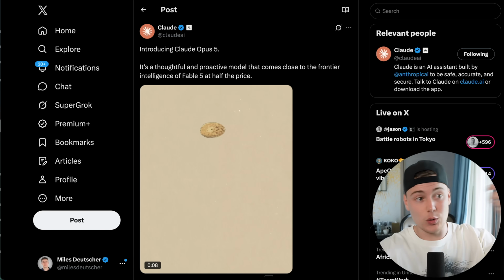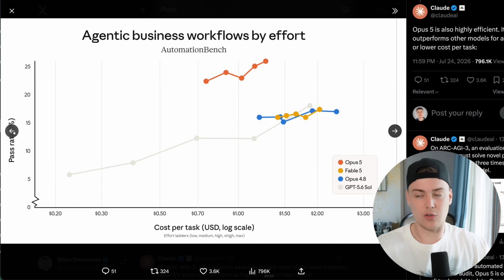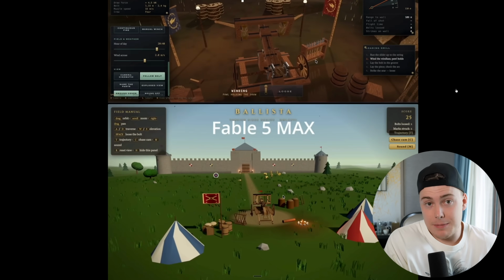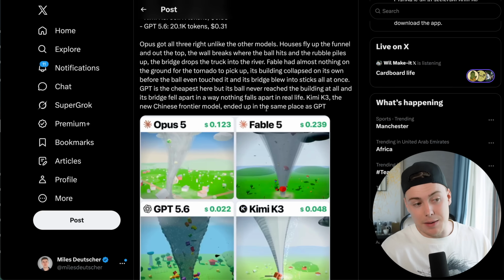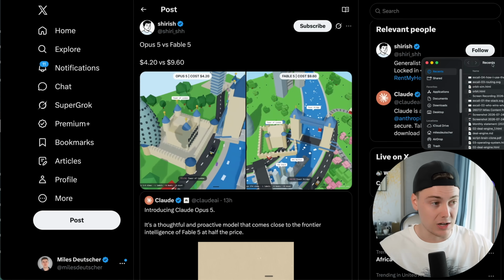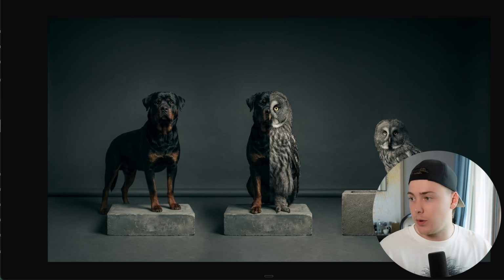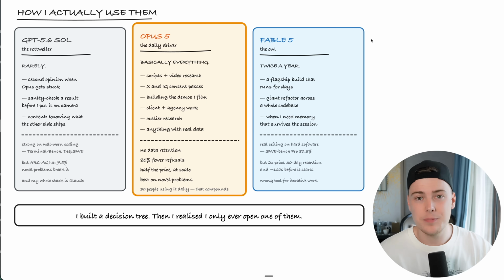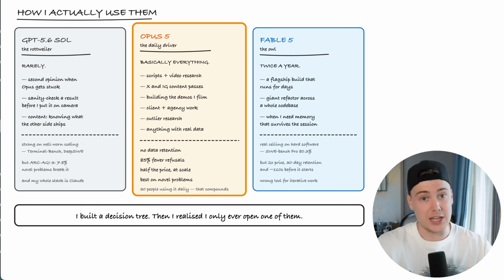Claude Fable is Dead. Opus 5 Is The New King!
All assets can be found under the Classroom tab.

Claude just dropped Opus 5, and I stayed up until 4am testing it against Fable 5. Here's my honest day one review, where it wins, where Fable still edges it out, and how I'm rebuilding my whole AI stack around it.

Timestamps:
00:00 Intro
01:10 Benchmarks & Effort Level
02:57 Safety & Model Routing
03:53 Design & Comparisons
07:14 Cost Vs Speed
08:02 Testing It On My Workflows
10:16 The Analogy
11:46 My New AI Stack
14:17 Outro